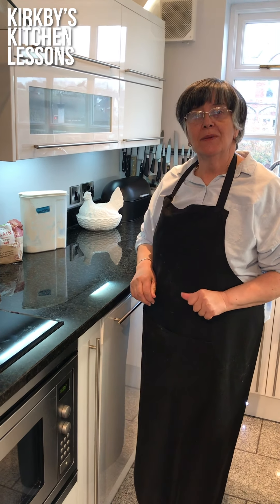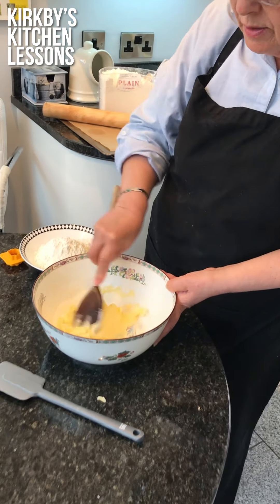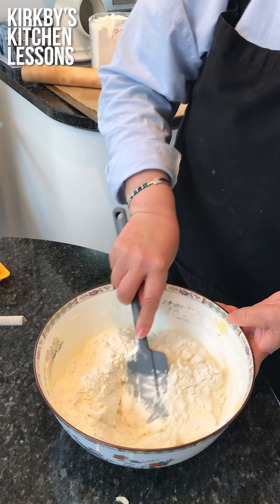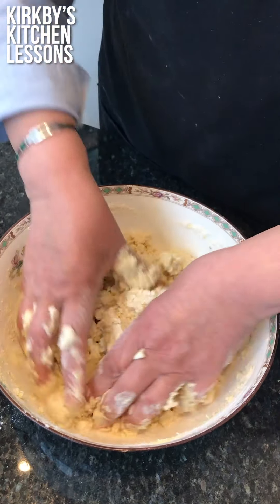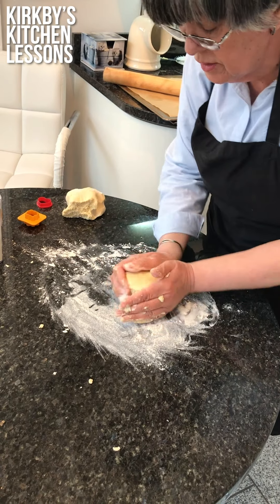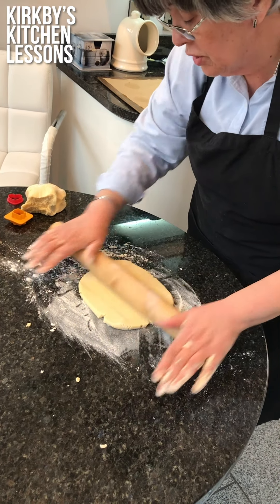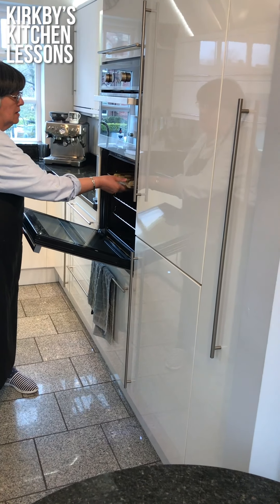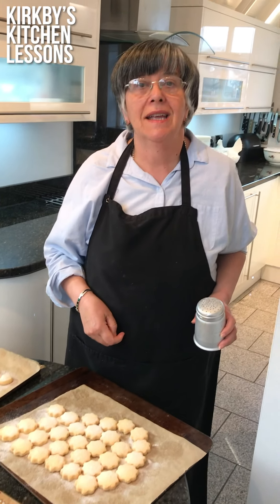How to make Shortbread - Kirkby's Kitchen Lessons